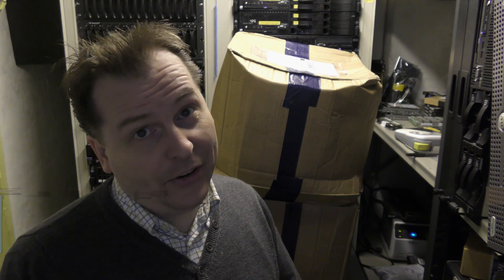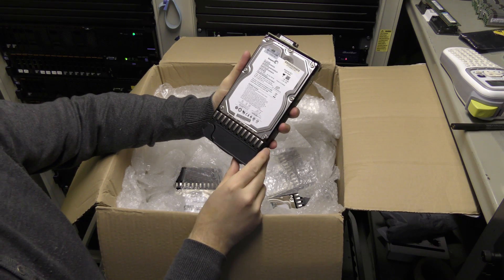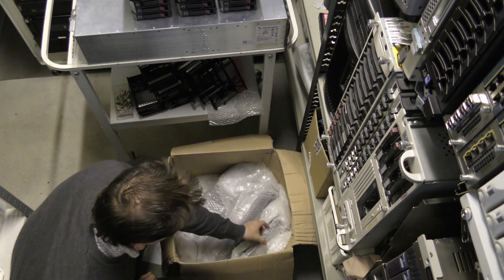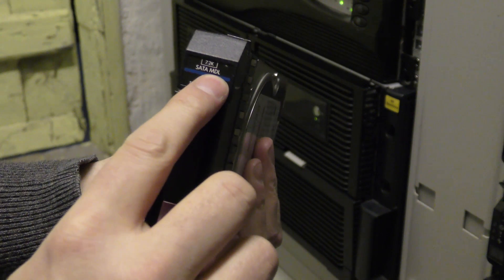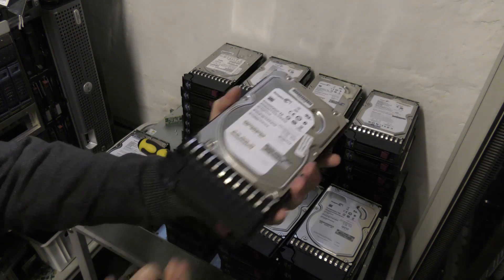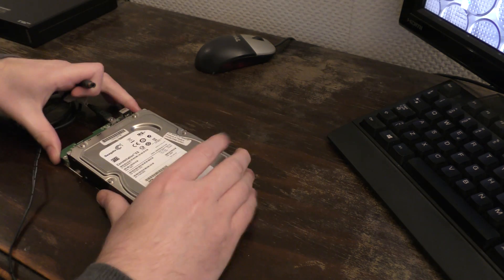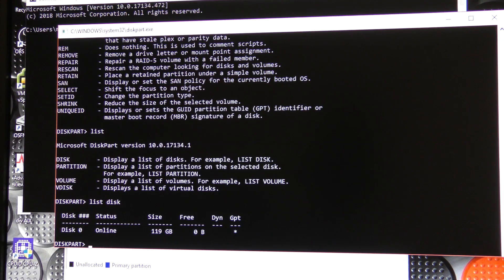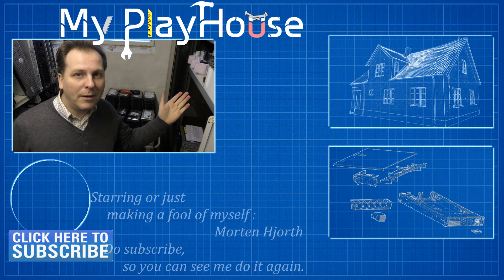48TB of Storages Drives that Doesn't Fit in the HPE DAS - 806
I was send a ton,, well 48 hard drives of each 1TB, so a total of 48TB from Subscriber Sascha from the UK. Unfortunately... :-/

Cutting edge telecoms software alongside a robust and powerful communications network to empower your business to do more.

Link - HPE Hard Drive Tray 3.5"
Link - HP MDS600 DAS Array- 70 x HDD
Link - HP 1TB 3.5 SAS MDL HDD Tray